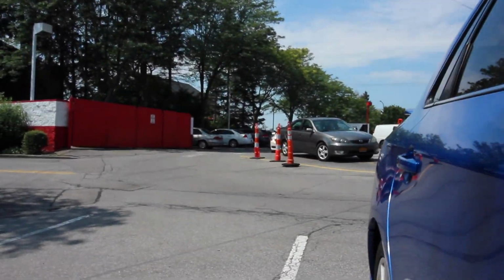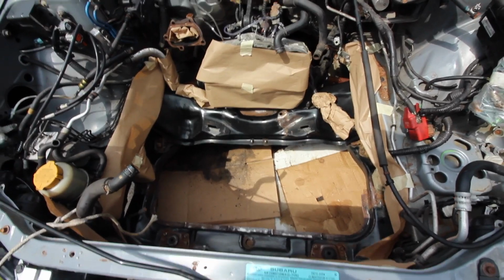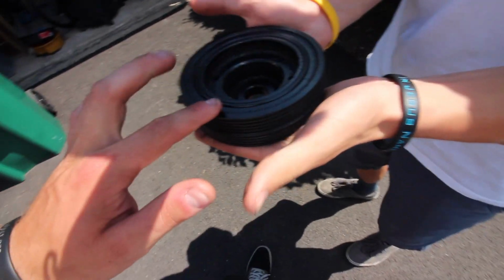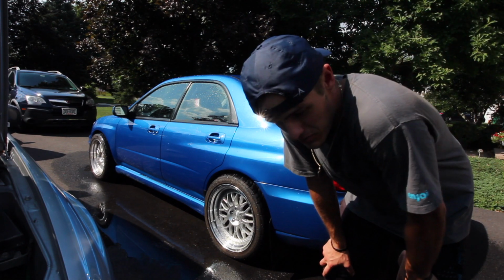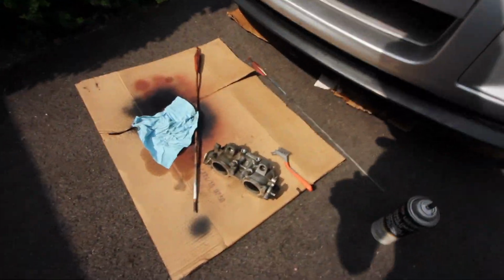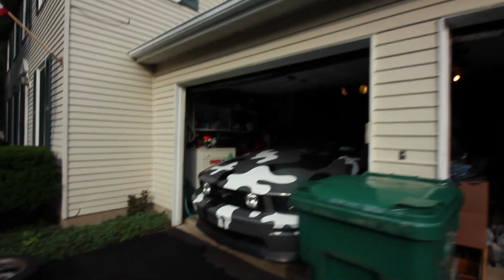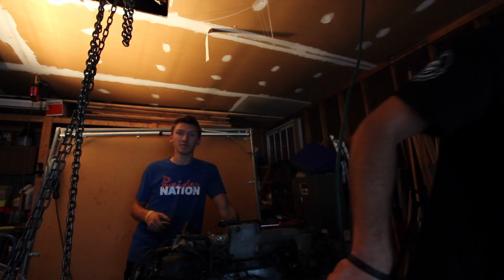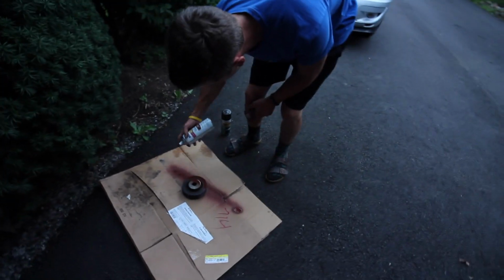The WRX Gets a BIG TURBO...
Here it is.. three days of hard work to get Ryan's car back up and running!!! Enjoy guys!

Camera Gear:

Canon T3i

Canon T3

Canon T5-

SJCAM 4000

18-55mm lens

50mm lens

10-18mm lens

RODE Microphone

Outro: COSMIC - Vigorous W/ AyotheGawd
Vibe With Me
Happy Days
Lalalalaaaaaaa - Chuki Productions

Jordan - jordaneigen
Ryan - ryan_mckee19
WCKD - wckdstreetmedia
Adam - wckd_sti

Jordan - drummerjordan97
Adam - apem73
Ryan - RMcKee19